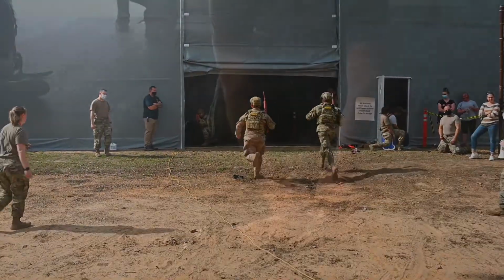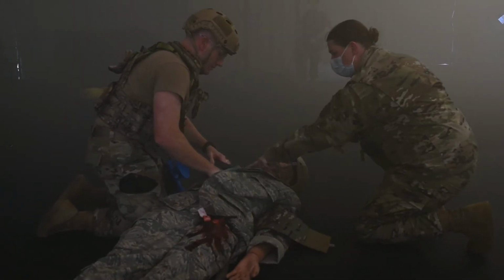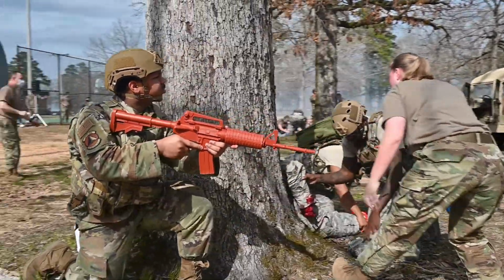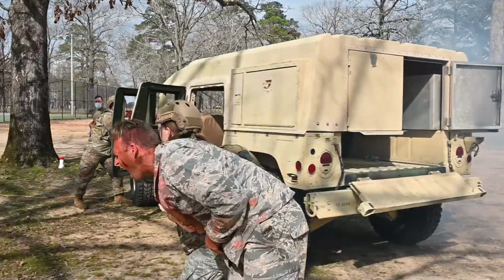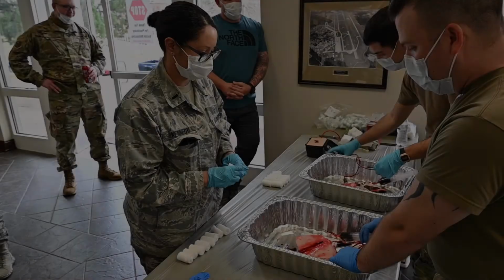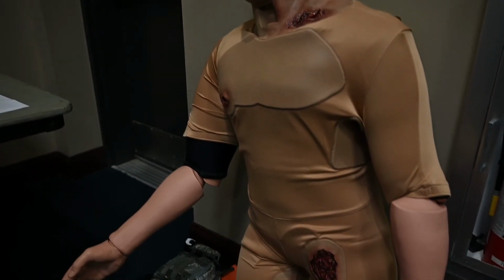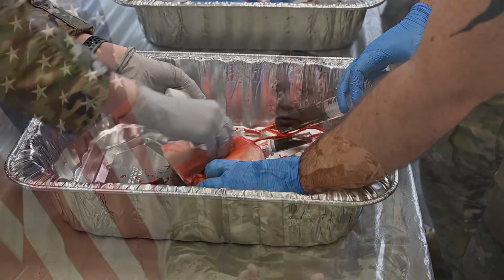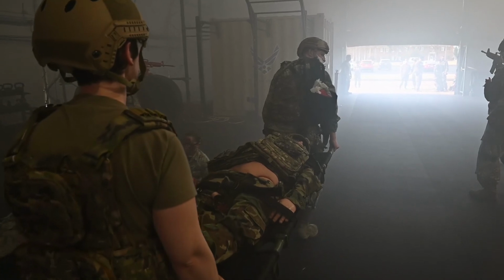Tactical Combat Casualty Care (TCCC) 2021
Columbus Air Force Base's 14th Medical Group hosted a Tactical Combat Casualty Care (Combat Lifesaver Course) joint exercise with other units combining medics and defenders to train on lifesaving techniques.